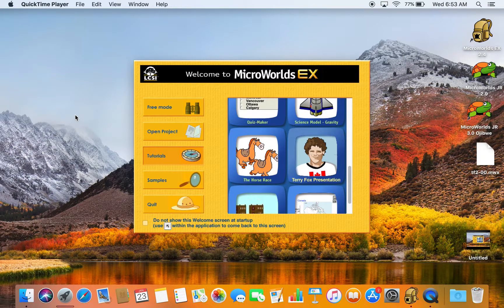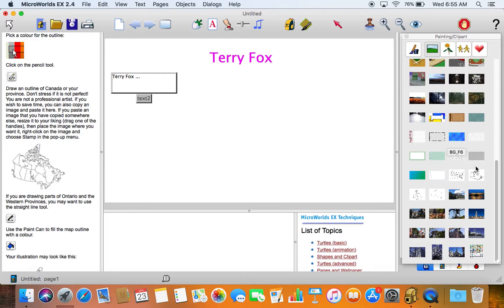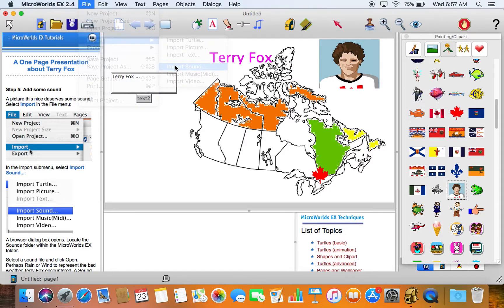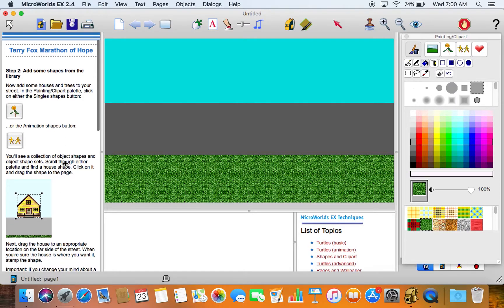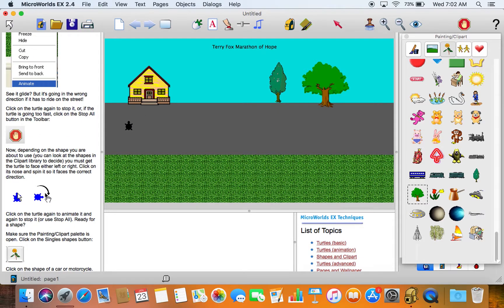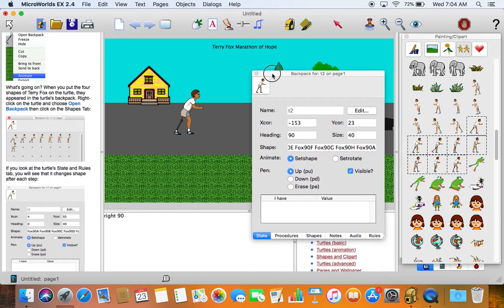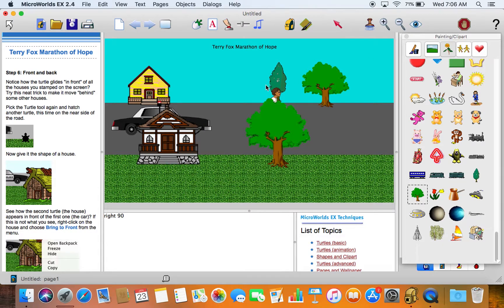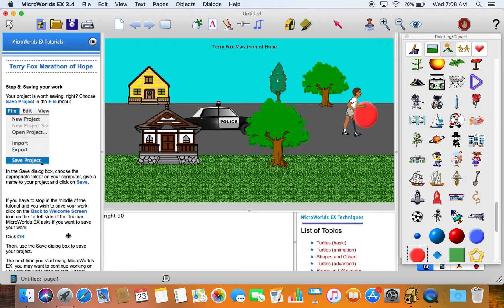Terry Fox Tutorial Video for MicroWorlds EX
A video showing the Terry Fox Tutorials for MicroWorlds EX.